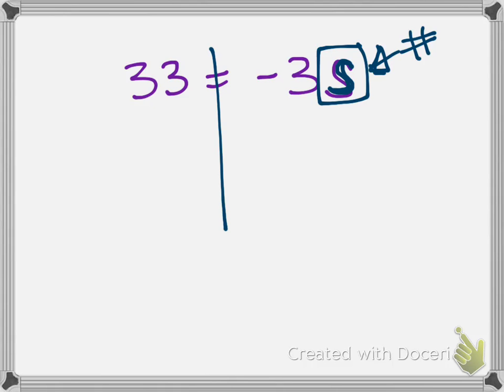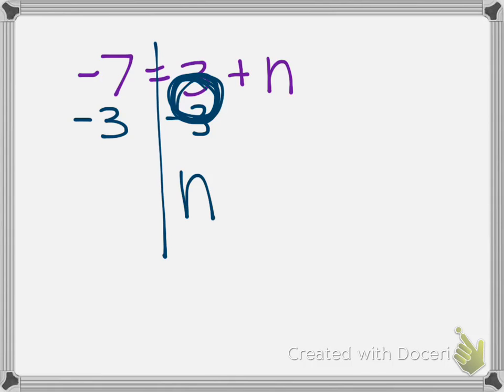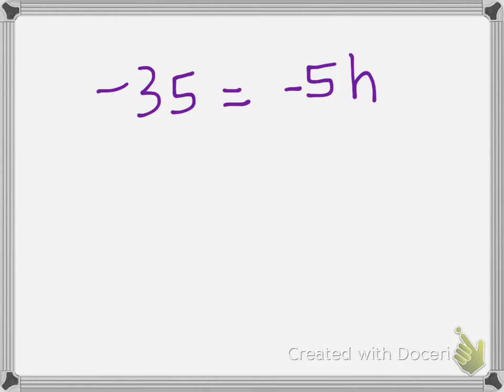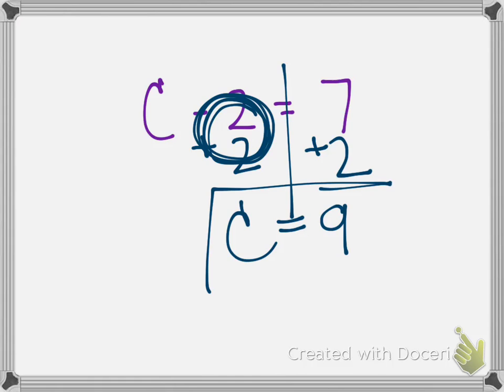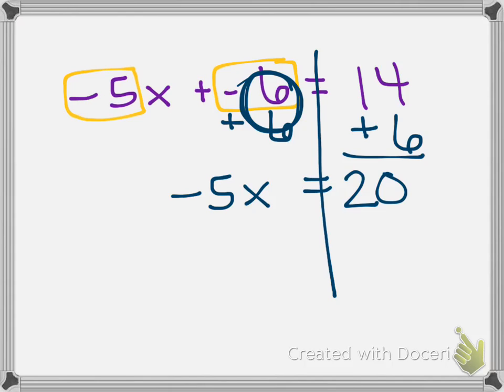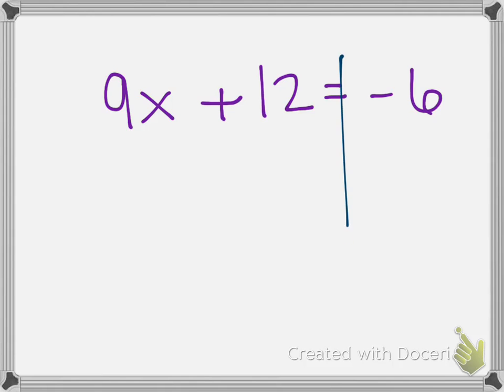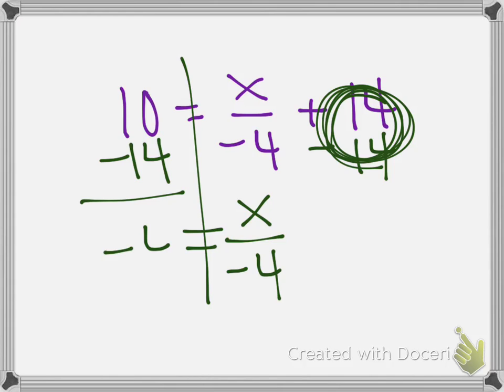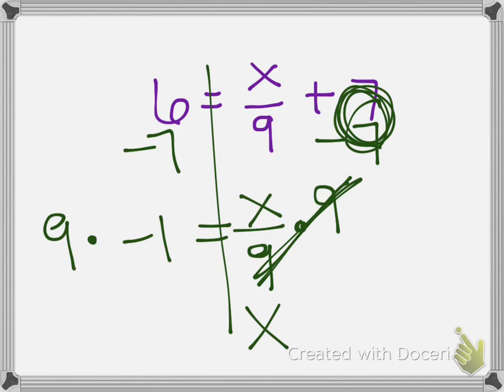1 step and 2 step equations